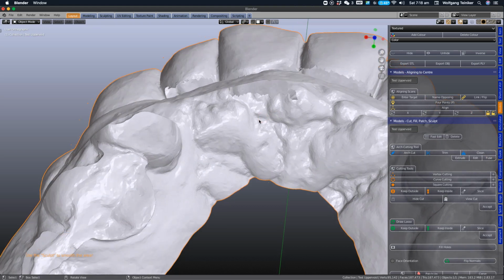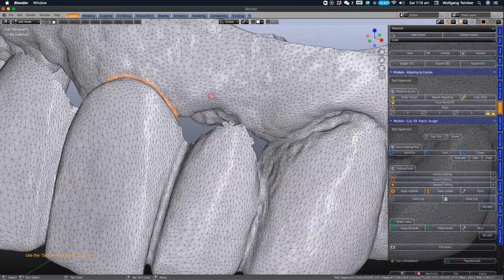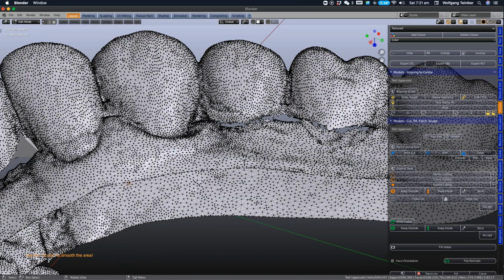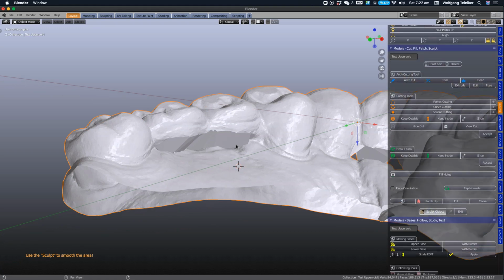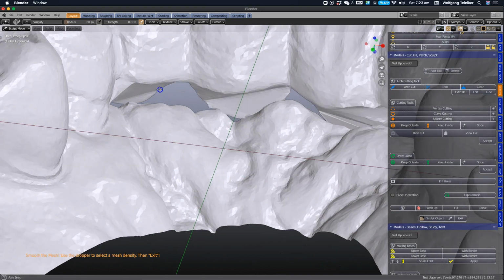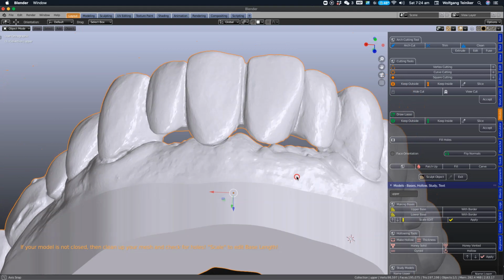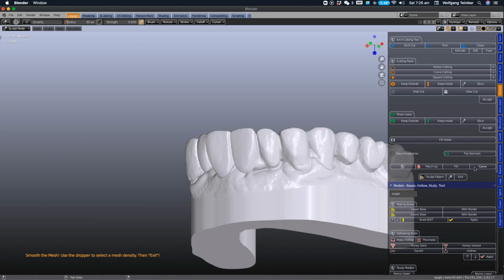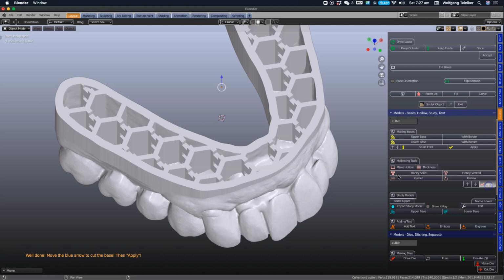B4D Model Repair - Made Easy with Model Designer